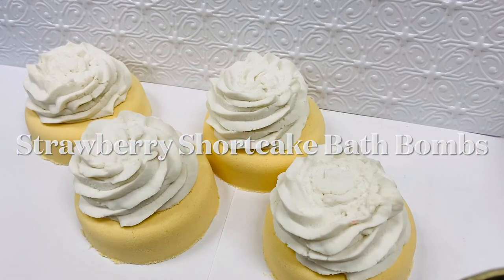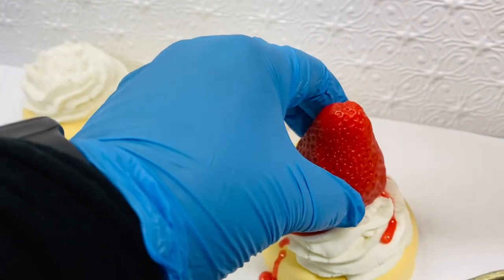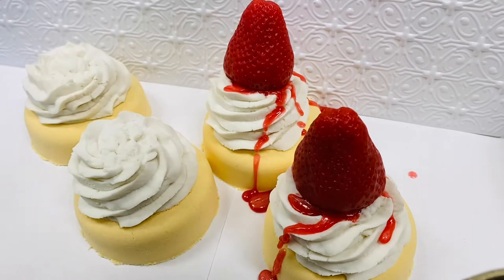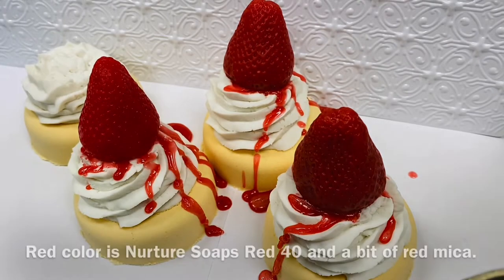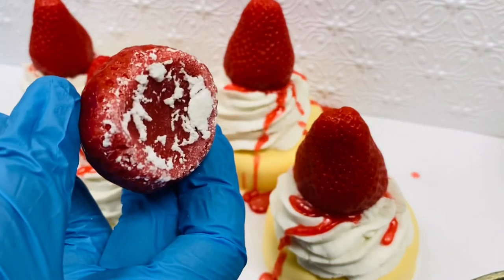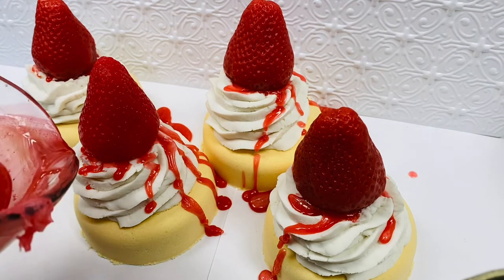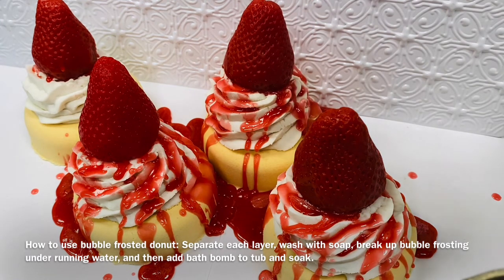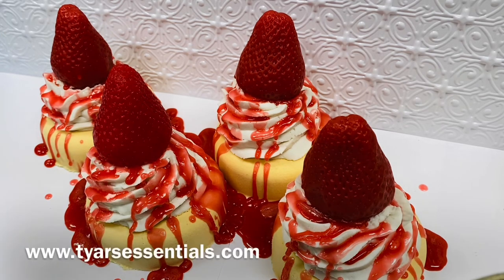How to drizzle strawberry shortcake bath bomb with melt and pour soap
This bubble frosted bath bomb looks so real! It smells just like a strawberry shortcake topped with whip cream and strawberry sauce. The shortcake base is a luxuriously moisturizing bath bomb. The frosting is made with bubble bar ingredients making it a solid bubble bath. To use the bubble bar, simply break it up under running bath water to create frothy bubbles. And finally, the strawberry and drizzle and made with a gentle olive oil based glycerin soap, scented with a Fresh Strawberry fragrance. You can wash with it as you would with any soap daily. This fun bath treat is available